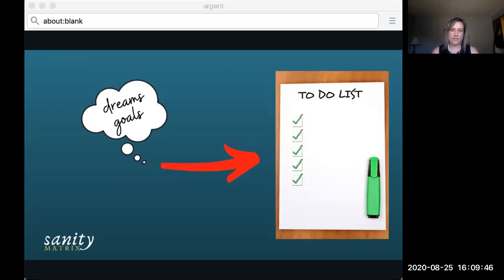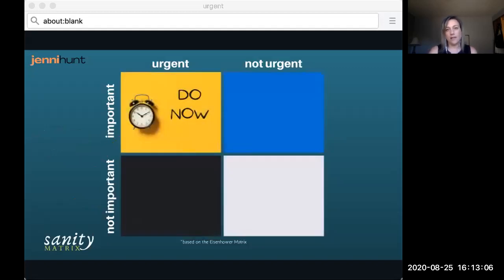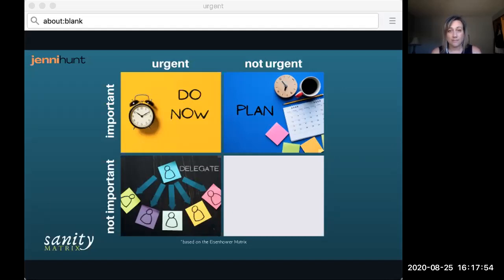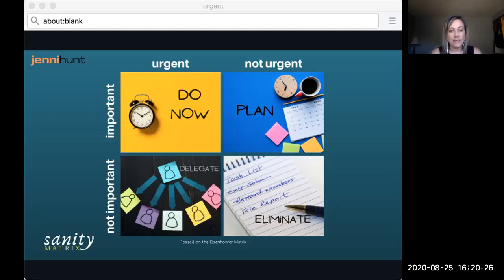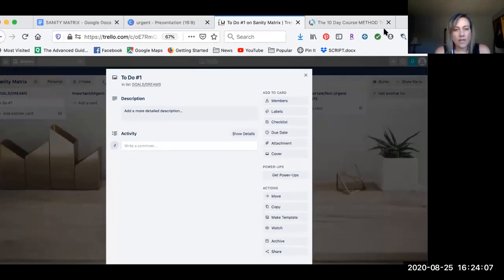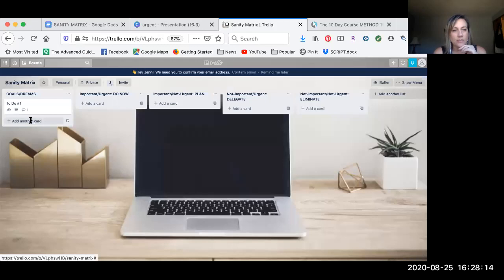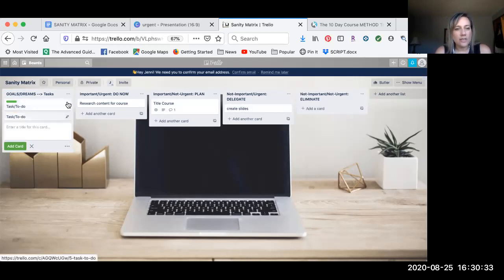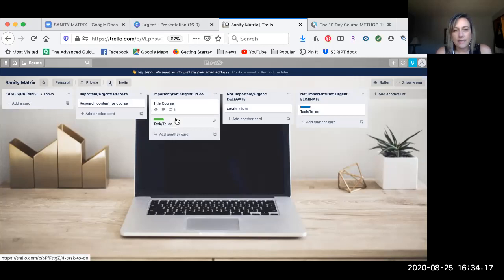The Sanity Matrix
Apply the Sanity Matrix to implement a SIMPLE process to know what you need to do NOT, what you need to schedule, what to delegate and what to eliminate.